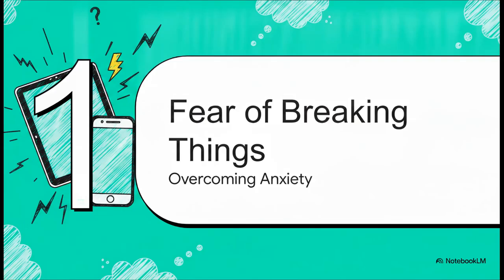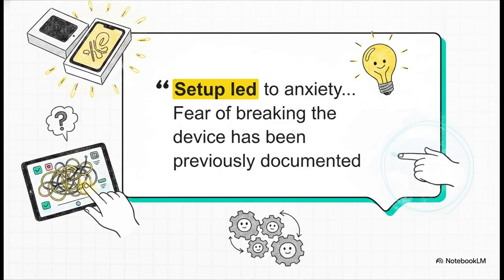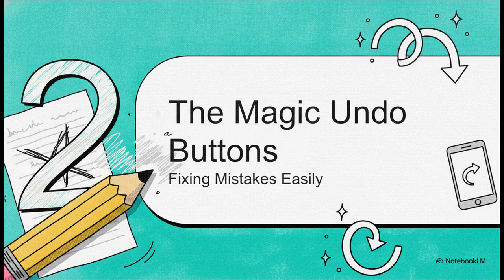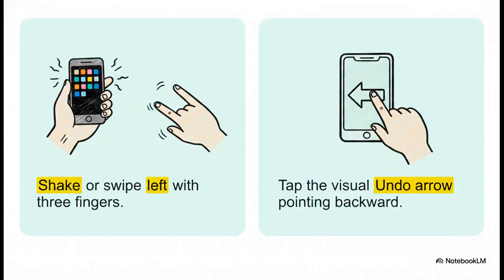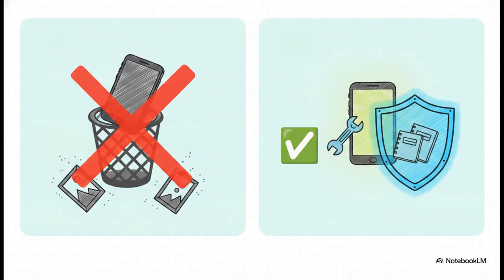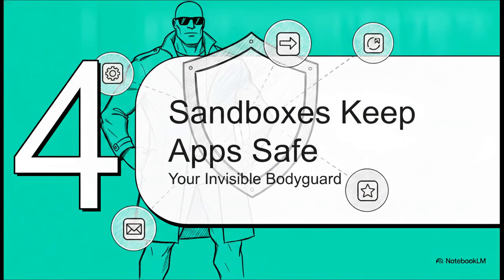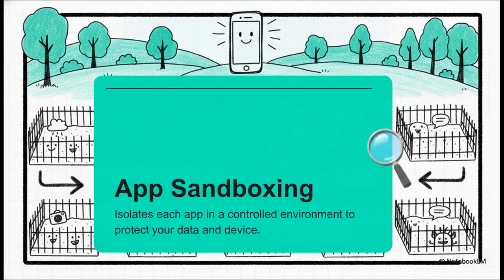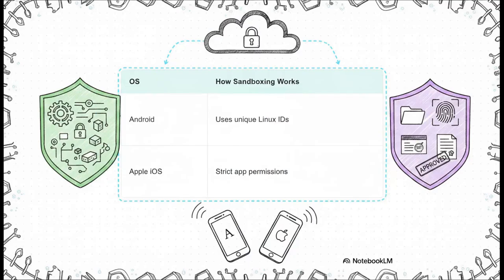Factory Reset vs. Reset All Settings: What You NEED to Know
Discover how to Grow Bold and navigate the digital world with confidence! This video highlights Feros Care’s "Fearless" initiatives for seniors and people with disabilities, focusing on social inclusion and mental health support
. We help you overcome the fear of technology by teaching essential mobile skills
. Learn the critical difference between a factory reset (which erases everything) and resetting all settings to fix software glitches without losing your personal data
. We also demonstrate how to easily recover deleted work using undo and redo functions on both iPhone and Android devices.

Avoid scams, stay calm, and know exactly what to do when technology fails
� A Simple Phone for Seniors
If smartphones feel confusing, this is the phone I recommend for seniors.
• Big buttons
• Clear menus
• Emergency support built in
This phone was built for seniors — link provided so you can see today’s price on Amazon.
️ Protection From Online Scams
Online scams often target seniors.
This software helps block scams before damage is done, providing peace of mind when
using a computer or the internet.
Amazon Disclosure (Required)
In this episode of Tech for Seniors, we dive into the dark history of federal tax privacy, how modern hackers treat your personal data as a "Gold Mine," and exactly how seniors can be compensated for federal breaches. We will uncover the specific fe
mputer to a familiar typewriter
In this video, you will learn:
The Power of Silence: How to enable "Silence Unknown Callers" so your phone only rings for people you know
Samsung Smart Call: Activating "Caller ID and spam protection" to block high-risk scam calls
iPhone Live Transcripts: How to read a live transcript of a call while it’s being screened to decide if it's legitimate
The "Safe Word" Strategy: A simple way to protect your family from advanced AI voice clone scams
Unique Ringtones: Why giving your contacts custom ringtones is the fastest way to instantly spot a potential scammer
Stop letting scammers pressure you into quick decisions
. Watch now to reclaim your smartphone!

If you have used these methods to clear iPhone storage, tell us which step saved you the most space.

Stop browser security threats before they compromise your data. Learn how to identify and remove malicious extensions targeting your personal information.

Digital safety is often an illusion, especially when dark psychology tactics are used to manipulate users. This breakdown exposes how scammers use fake system crashes and mobile pop-ups to trick unsuspecting victims. We analyze the catastrophic financial losses associated with these attacks, breaking them down by age group to show who is most vulnerable.

By the end of this guide, you will know exactly how to audit your browser extensions and protect yourself from sophisticated online fraud. We walk through the specific steps to open your settings, spot suspicious add-ons, and secure your web browser against these deceptive practices. Taking these simple precautions can prevent significant financial loss and keep your browsing experience safe.

. By mastering these tools, you can better identify and prevent digital scams that exploit psychological fear.